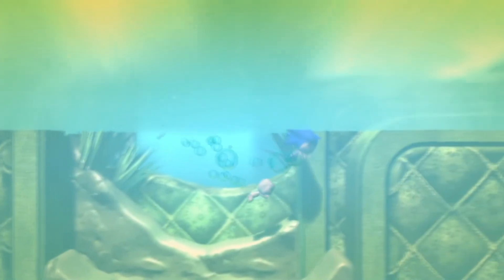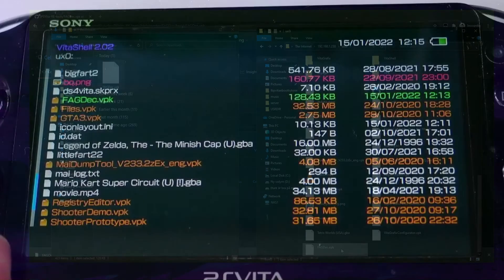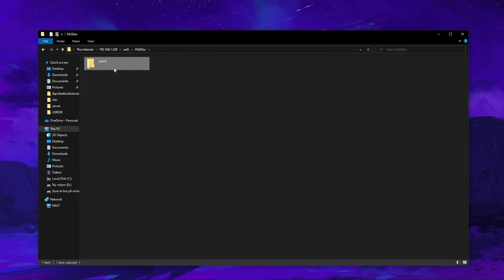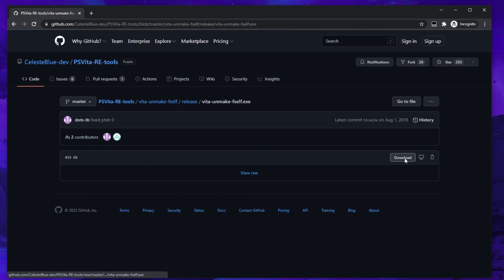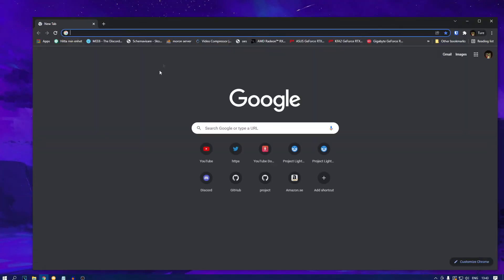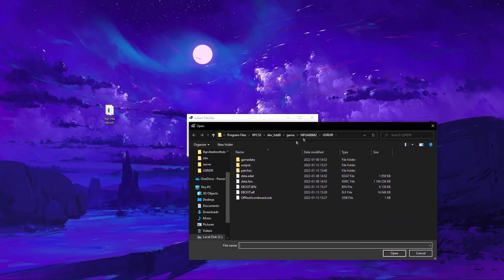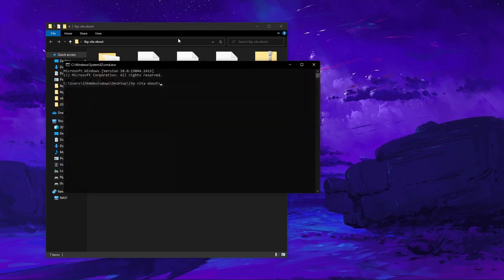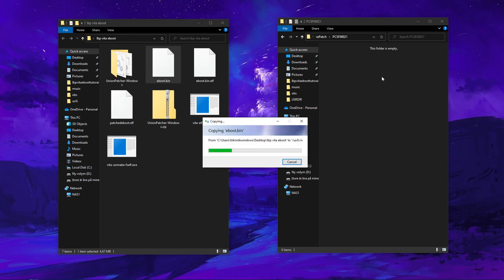how to modify the lbp vita eboot in order to play on private servers